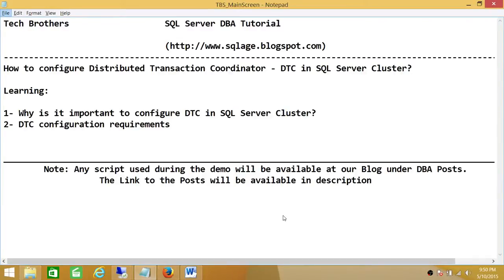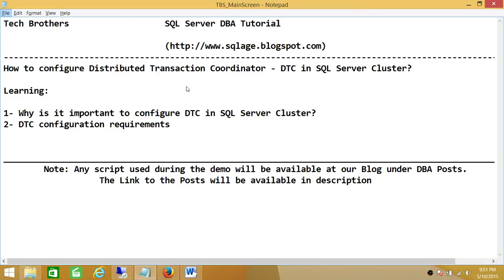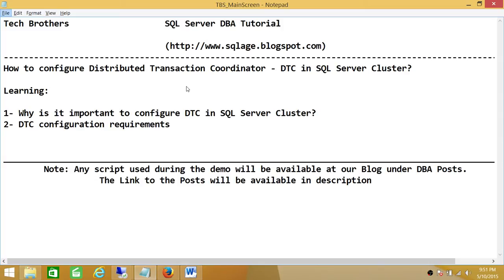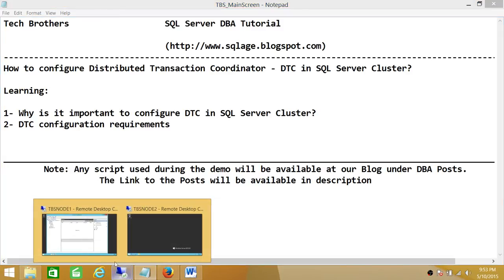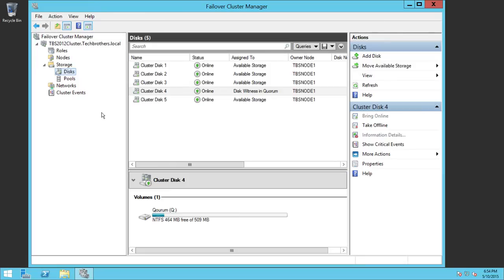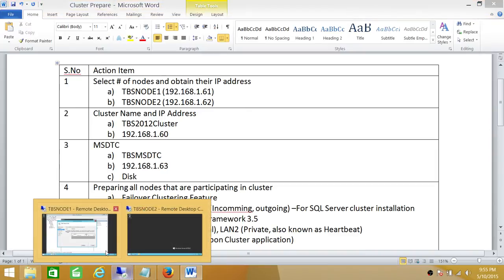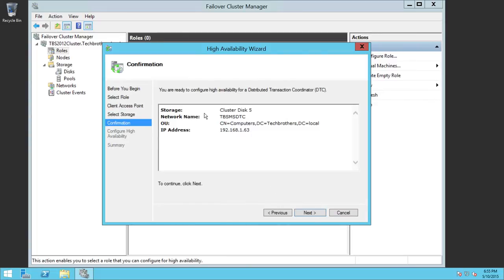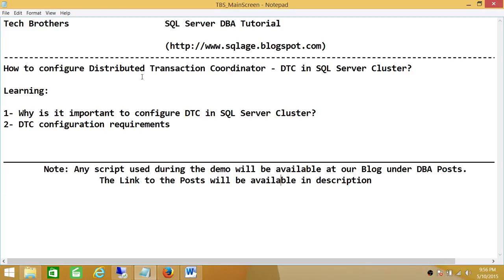SQL Server DBA Tutorial 17- Configure Distributed Transaction Coordinator(DTC) in SQL Server Cluster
This video shows step by step process of configuring Distributed Transaction Coordinator (DTC) in SQL Server. It talks about following
1- What is DTC Role in SQL Server clustering
2- Why is it important to create DTC Role in SQL Server clustering
3- DTC requirements in SQL Server 2005
4- DTC requirements in SQL Server 2008 and Above